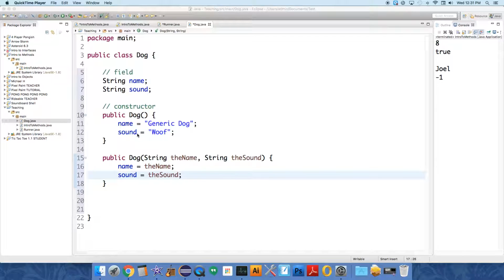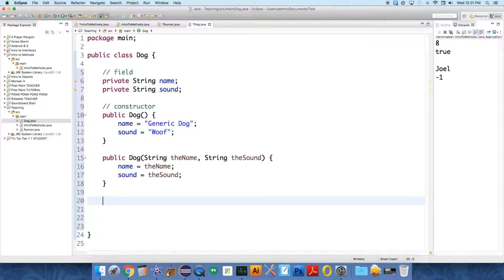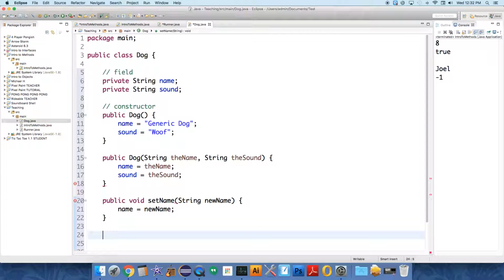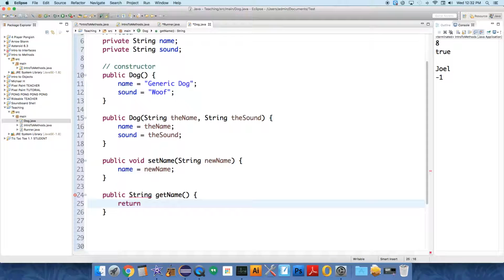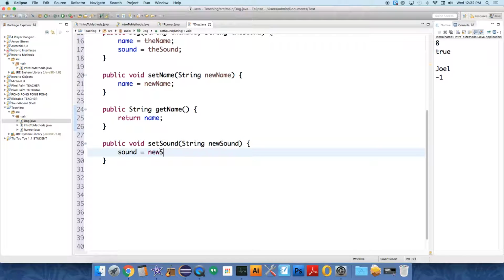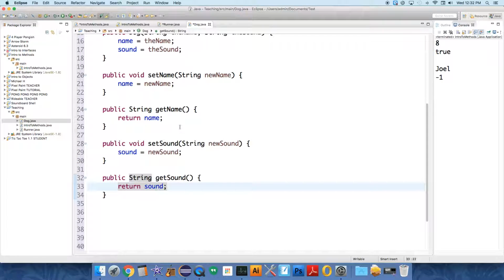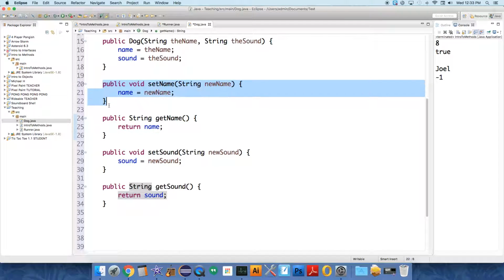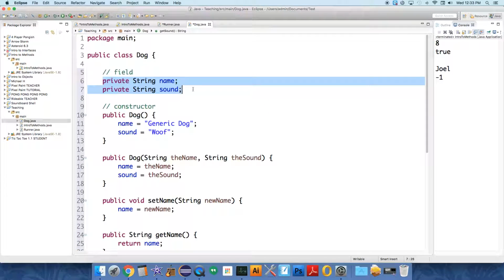Objects 2 Getters, Setters, Private Fields